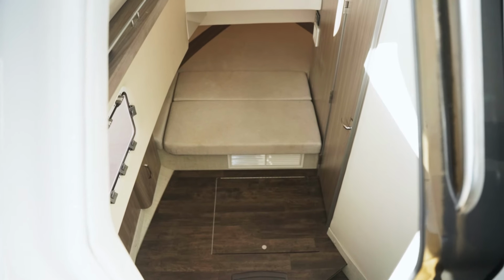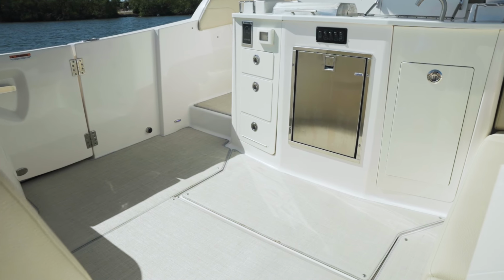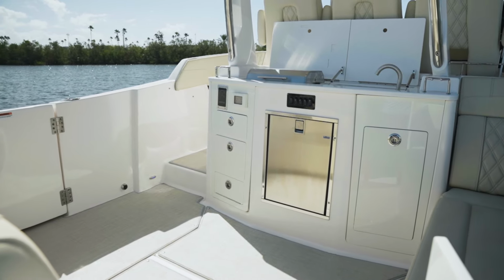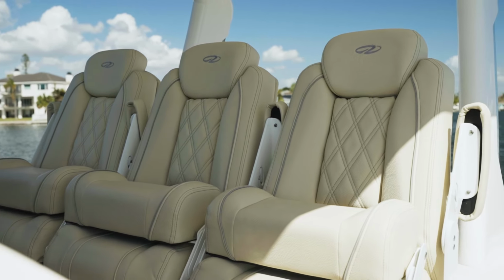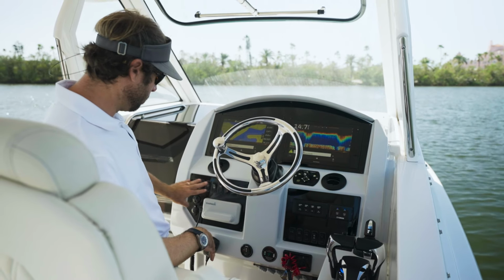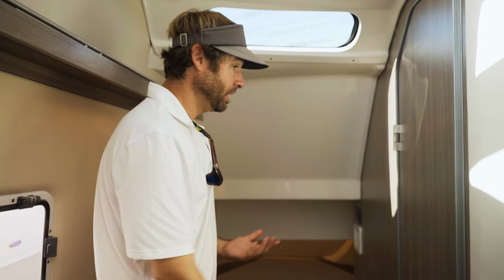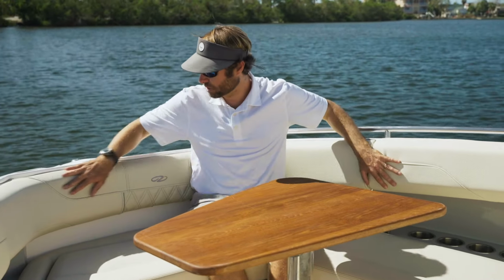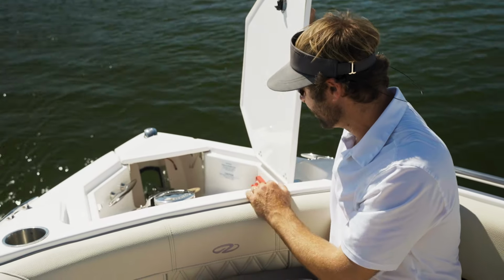2022 Regal 33 SAV *HIGHLIGHT WALKTHROUGH* For Sale November 2024 in Tierre Verde, FL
*SOLD*
•2022 Regal 33 SAV
•Twin Yamaha 300hp with only 200 hours
•Yamaha Factory Warranty through 2/18/25
•Ability to add an additional 3 years of Yamaha YES
•Freshly Detailed November 2024
•Engine service completed September 2024

Notable Equipment & Features:

* Steel Grey Full Hull Color
* Black Boot Stripe
* River Rock Upholstery Color
* Factory White Yamaha 300hp Engines
* Yamaha Helmaster Integrated Steering
* Yamaha Joystick Piloting
* Westerbeke 7.5kw 110v Gas Generator (approx. 100 hours)
* Air Conditioning - 12k BTU w/reverse cycle heat
* Bow Thruster
* Dual Garmin 12” MFD Displays
* Garmin HD Dome Radar
* Garmin VHF Radio
* Airmar B60 transducer
* Fish Package - livewell, fish box macerator, rod holders, wash down
* Bow & Cockpit Covers
* Full Helm Enclosure
* Bow & Aft Cockpit Shade Pole Systems
* Seagrass snap in flooring
* Anchor Windlass - Rope & Chain
* Fender Clips
* Side Entry Cockpit Door - Port Side
* Bow Filler Cushion and Bow Table
* Cockpit Refrigerator
* Electric Grill
* Fold Down Cockpit TV under hardtop
* TV mid-cabin
* Onboard Batter Charger & Dual 30amp Shore Power Outlets
* Hot Water Heater
* Trim Tabs w/LED Indicator Lights
* Electric Head
* Walk-In Separate Shower
* Fusion stereo
* Slide Out Yeti Cooler at Helm
* Two 110v outlets
* 12vt Power Plug
* Dockside Water Inlet
* Opening Forward Window
* California Queen Aft Cabin Bed
* Convertible Forward Queen Bed
* Convertible Settee in Cabin
* Microwave

The Regal 33 SAV boasts a multitude of features and uses, perfect for boaters of all kinds. A seamless blending of versatility and luxury, this model is a do-it-all, outboard-powered day-yacht with overnighting capabilities. This lightly used & well equipped 2022 offers the opportunity to take the helm of this vessel at a significant savings compared to new. Pride of ownership shows. Come see what your next adventure on the water looks like with a private in-person or virtual showing today!